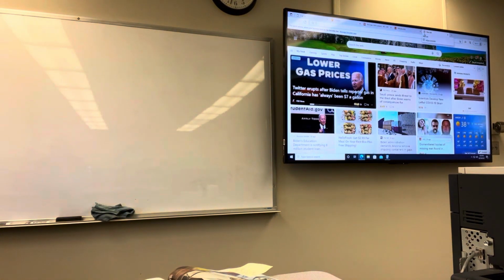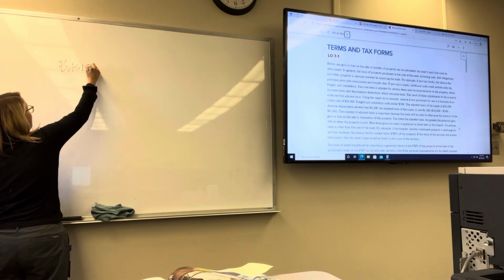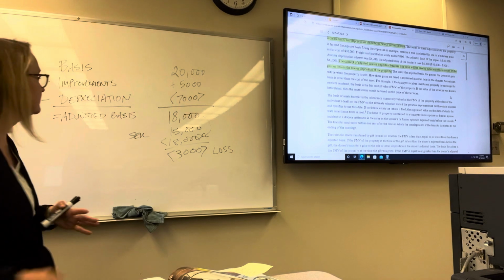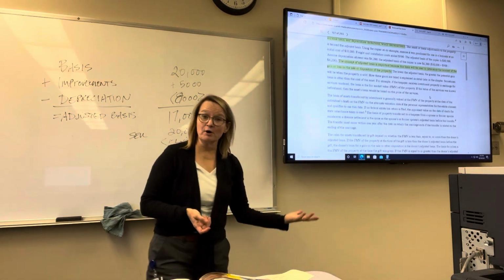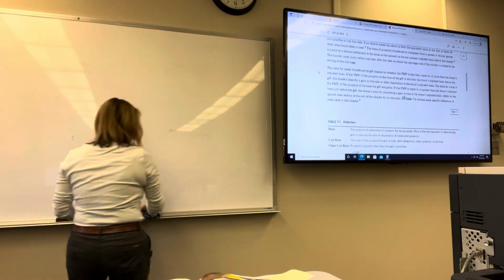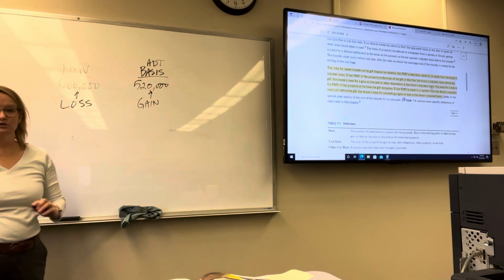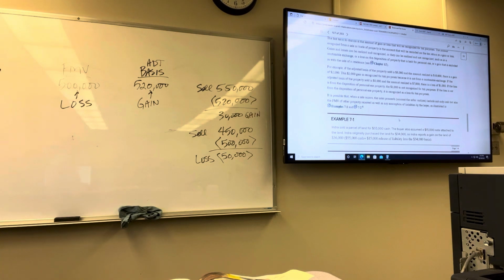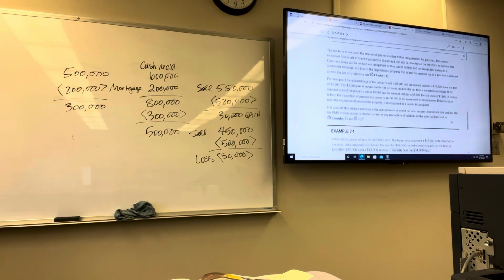Income Tax Accounting, Chapter 7, Forms (4797, 8949 & Schedule D)